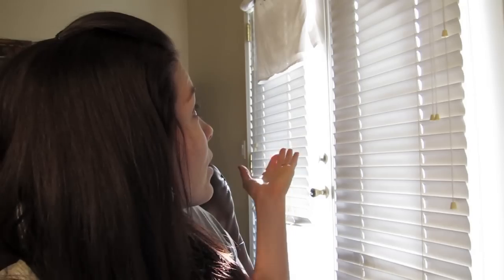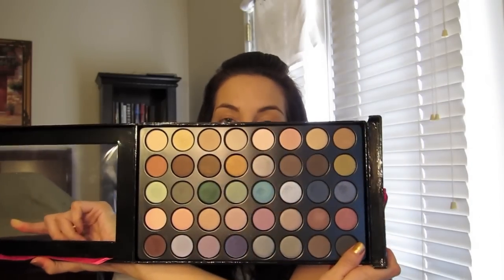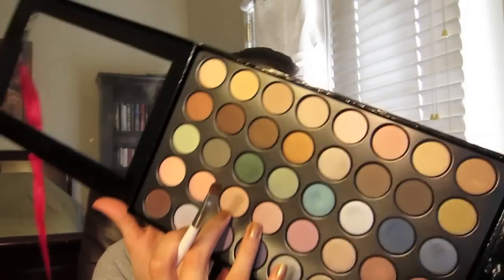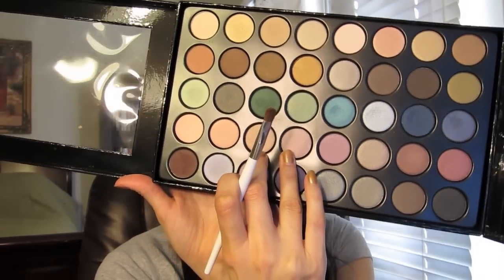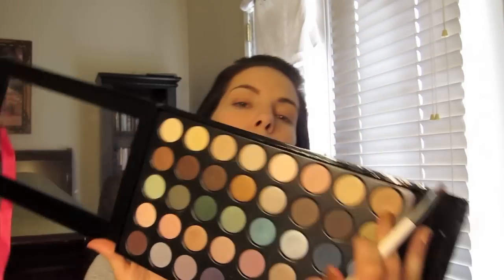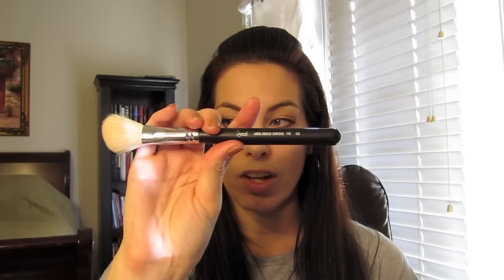Natural Makeup Tutorial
My first Natural makeup tutorial! It was fun making it and i hope you enjoy... luvs, Ash.